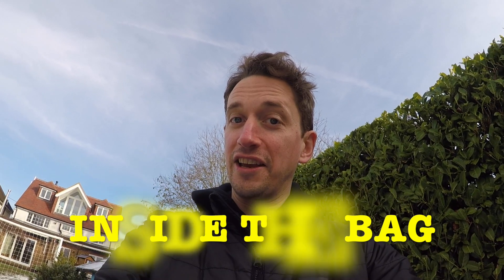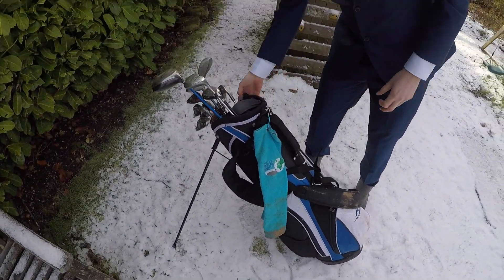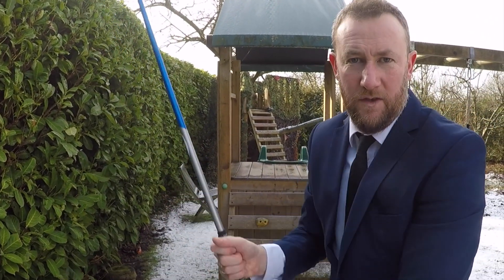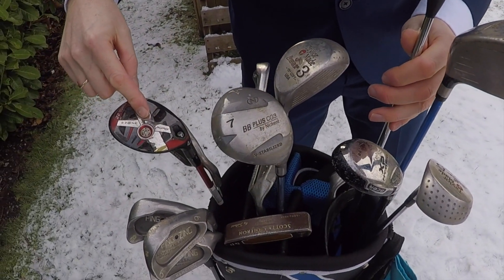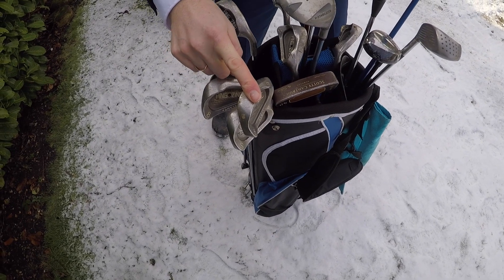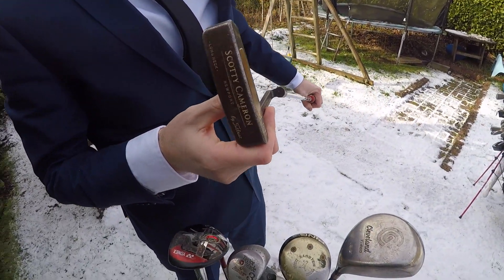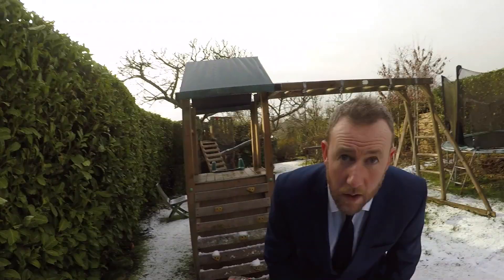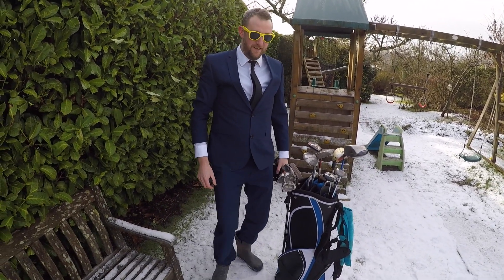Inside The Bag with Alex Horne | Bad Golf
John Robins leads you on a journey inside Alex Horne's golf bag so you can discover exactly what equipment this bad golfer is using. Incisive, informative, inexpert stuff from Bad Golf.